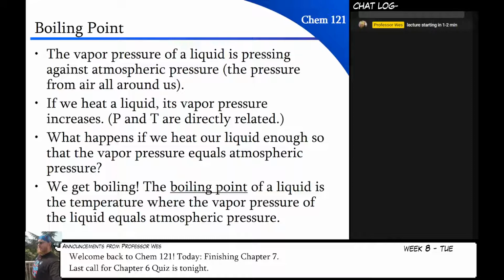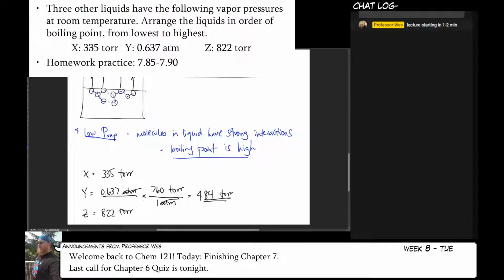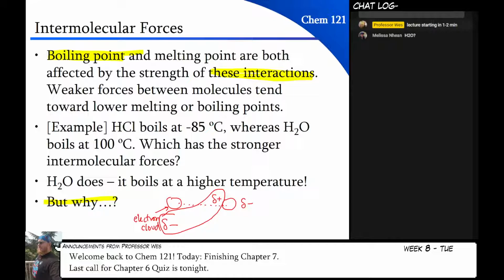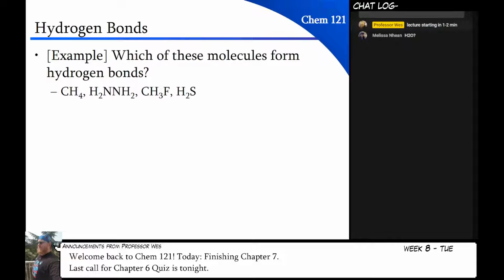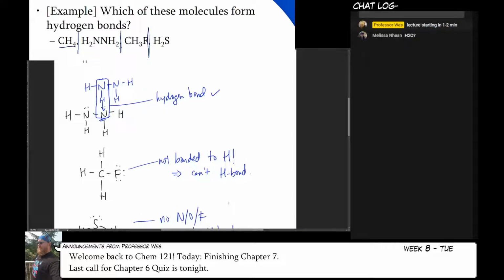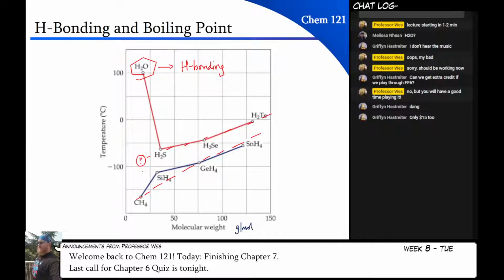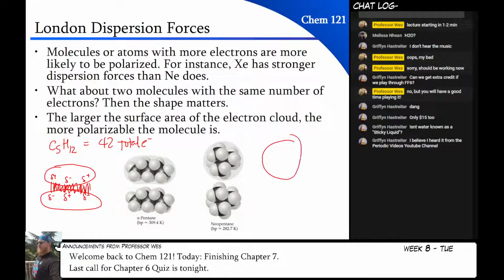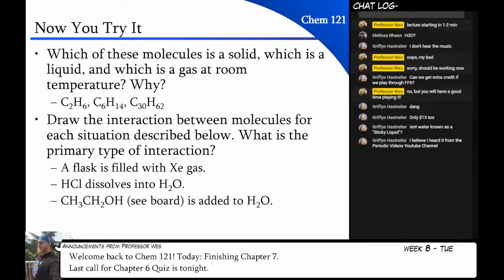Chem 121 W2022 - Week 8 / Tue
Section 7.13: Intermolecular Forces